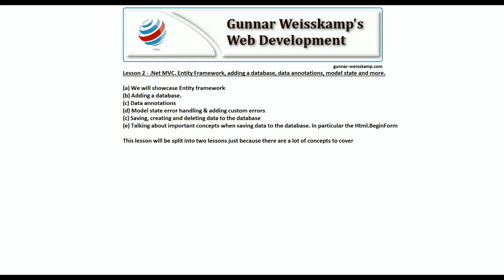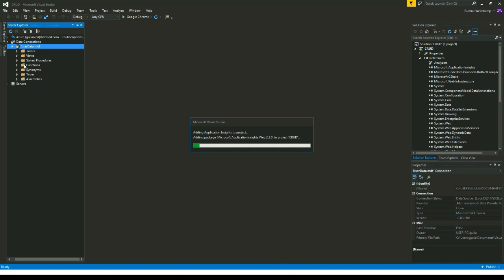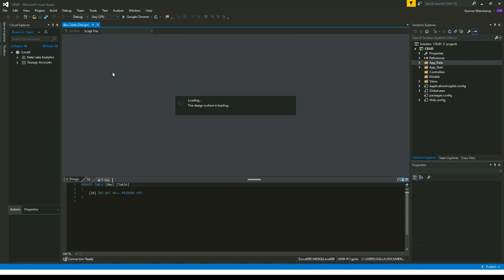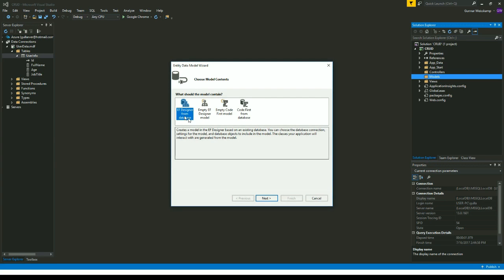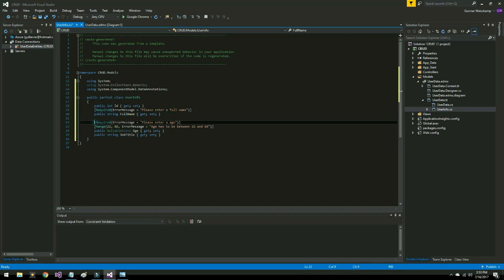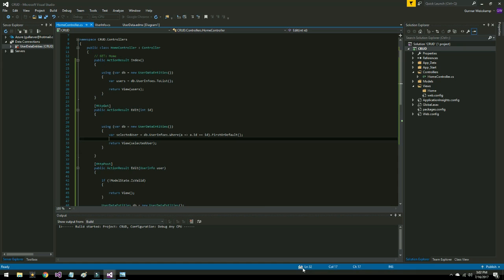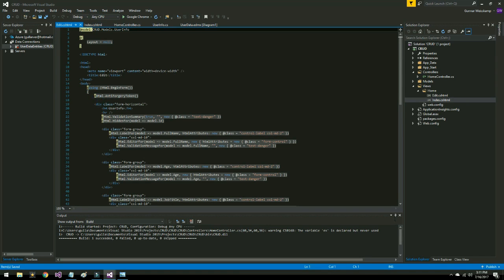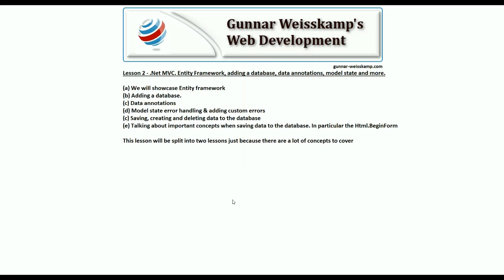Lesson 2 - Part One - .Net MVC - Creating a CRUD application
This tutorial is part one of an applications uses MVC to update database records